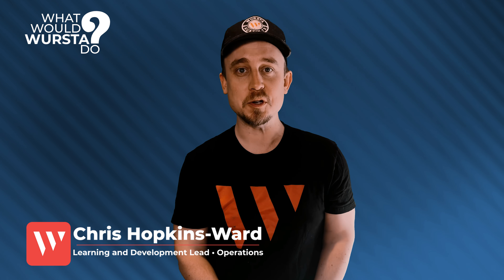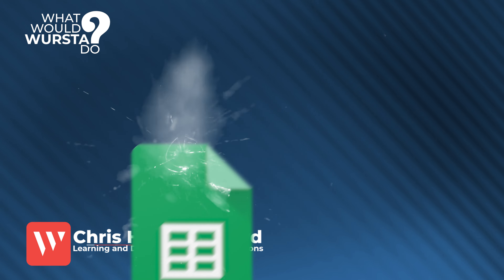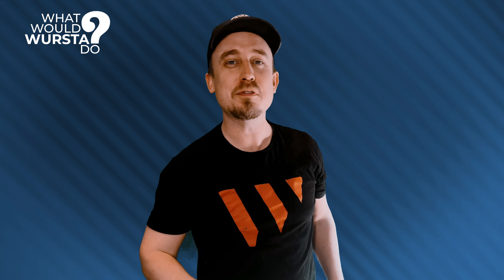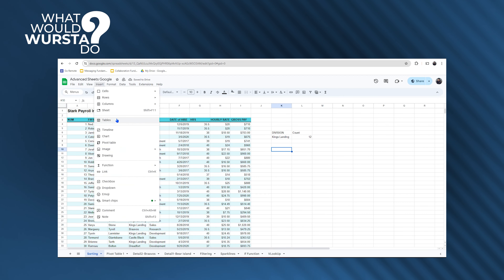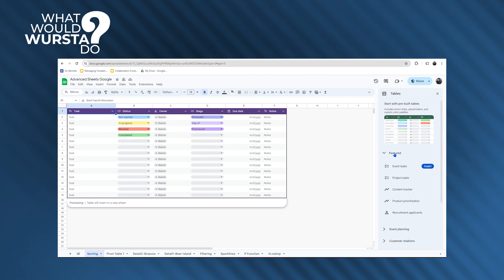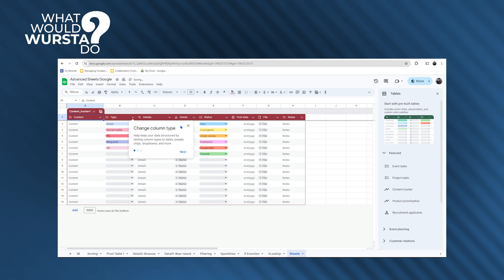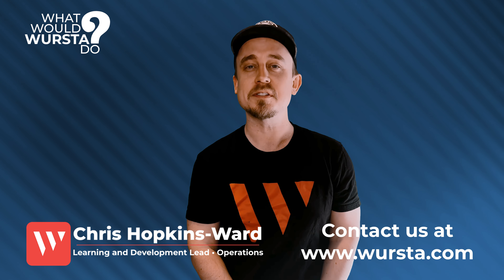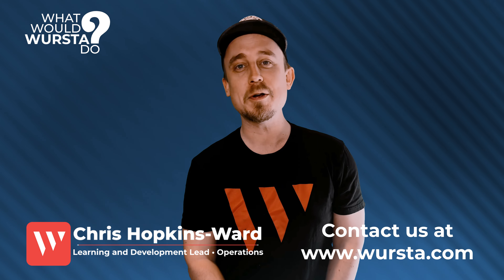What Would Wursta do?: Automatic Tables in Google Sheets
“What Would Wursta Do?” is a series by the Wursta Corporation, teaching you tips and tricks on how to use Google Technology. In this episode we highlight automatic table creation in Google Sheets

The Wursta Corporation is a technology consultancy and Google Partner, here to help you make the most of your technology decisions.